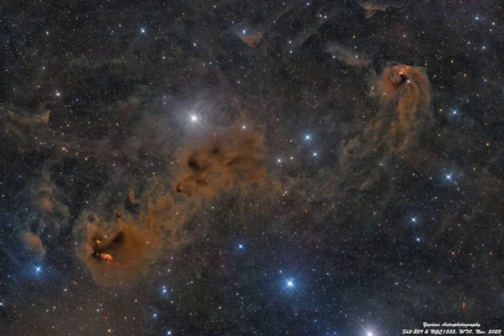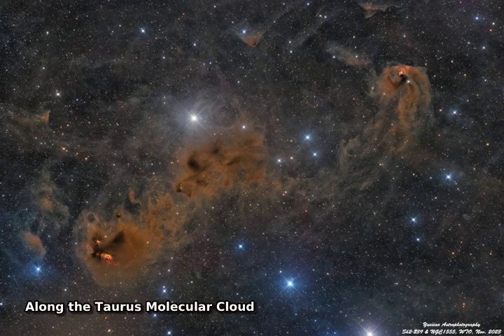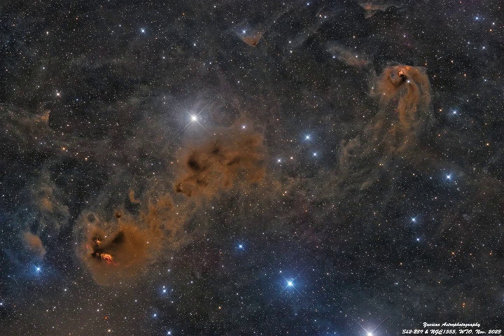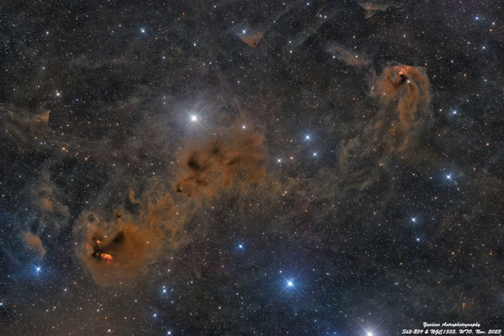Along the Taurus Molecular Cloud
The cosmic brush of star formation composed this interstellar canvas of emission, dust, and dark nebulae. A 5 degree wide telescopic mosaic, it frames a region found north of bright star Aldebaran on the sky, at an inner wall of the local bubble along the Taurus molecular cloud. At lower left, emission cataloged as Sh2-239 shows signs of embedded young stellar objects. The region's Herbig-Haro objects, nebulosities associated with newly born stars, are marked by tell-tale reddish jets of shocked hydrogen gas. Above and right T Tauri, the prototype of the class of T Tauri variable stars, is next to a yellowish nebula historically known as Hind's Variable Nebula (NGC 1555). T Tauri stars are now generally recognized as young, less than a few million years old, sun-like stars still in the early stages of formation.

Image Credit & Copyright: Yuexiao Shen